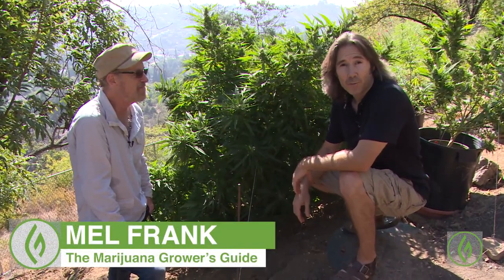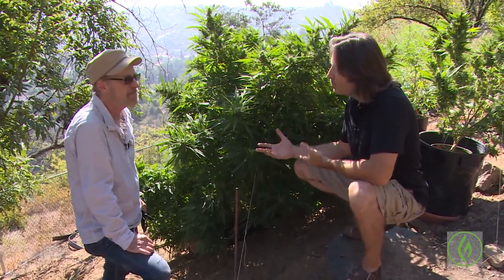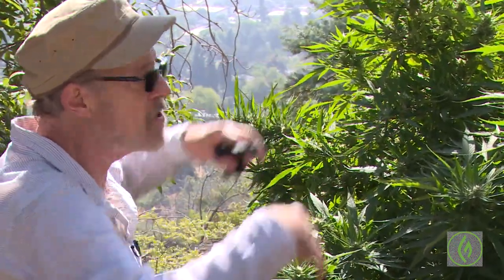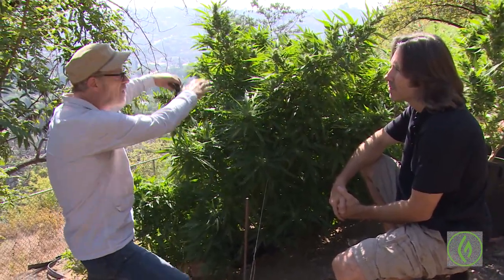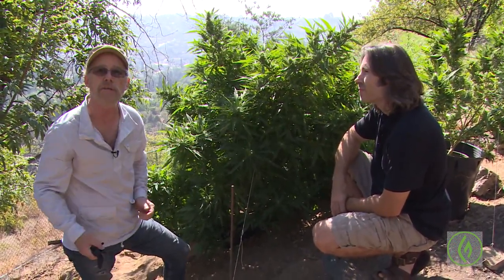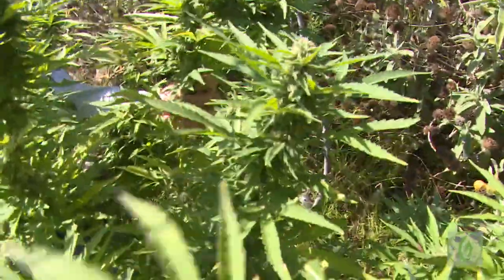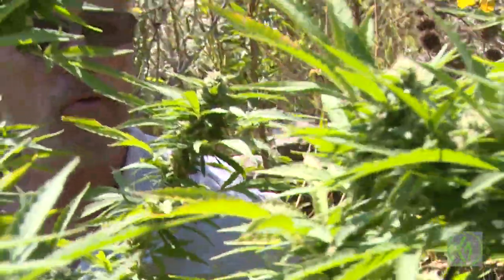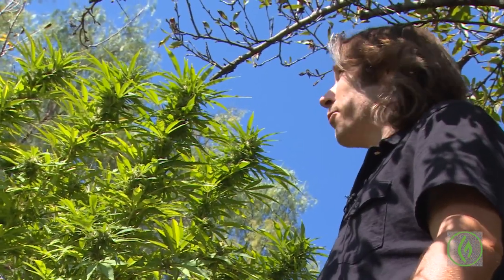Mel Frank: Pro Tips & Techniques for Training Your Cannabis Plants / Ganjier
Happy Birthday to Mel Frank! (6/9) The man who literally wrote the book on cannabis cultivation.

Did you know you can "train" your cannabis plants to grow in a way that's more conducive to better health, less pests and greater yield?

In this classic short excerpt, get a never-before-seen look at legendary grower (and Ganjier instructor) Mel Frank’s private garden as he and Ganjier Managing Director Derek Gilman discuss and demonstrate his personal training techniques for cannabis plants to control height, light exposure, cola size and yield as well as mitigate mold and pests.

To learn more about the finer points of cannabis from legends like Mel Frank, Frenchy Cannoli, Swami Chaitanya, Kevin Jodrey and more

Ganjier is a first-of-its-kind, rigorous, multi-tiered cannabis trade certification, created and taught by the most respected names in the field with the intent of producing an entirely new class of cannabis professional -- the cannabis sommelier.